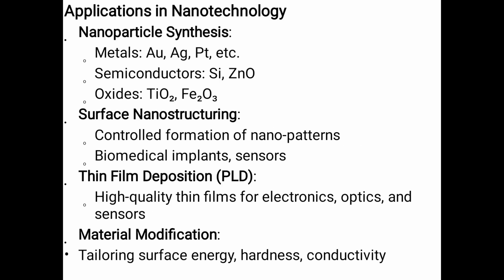Laser Ablation in Nanotechnology